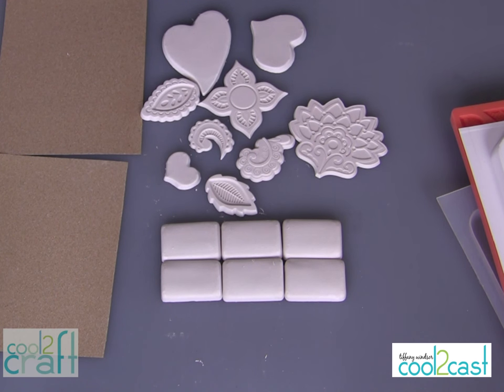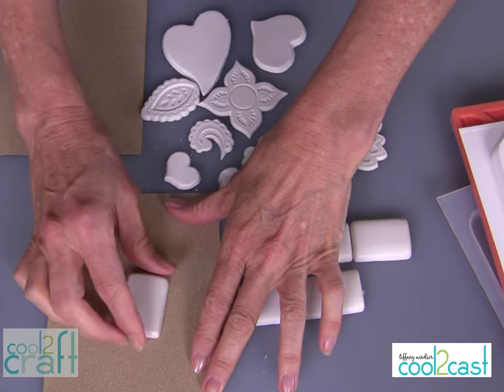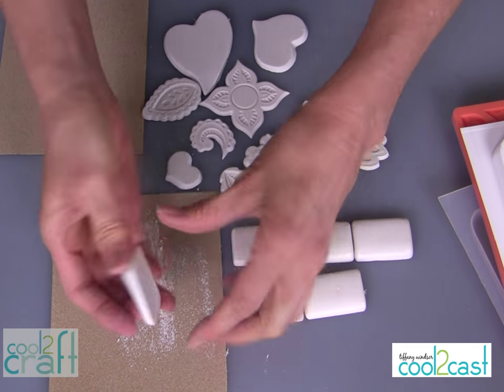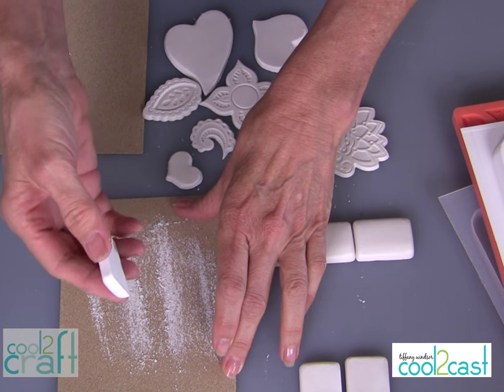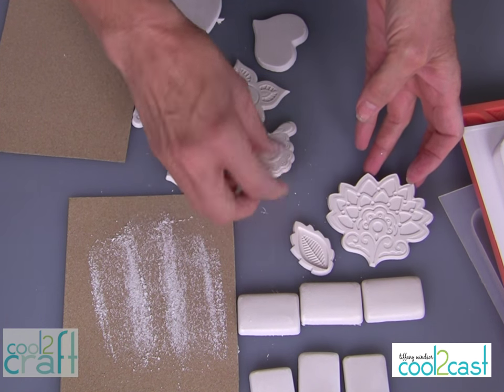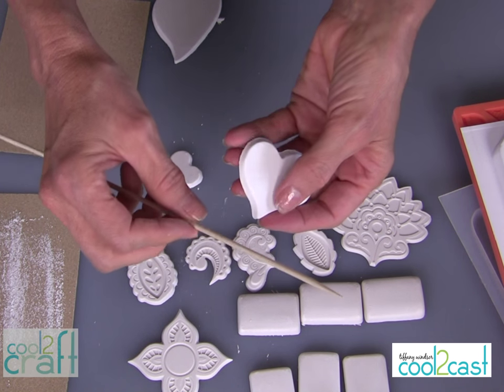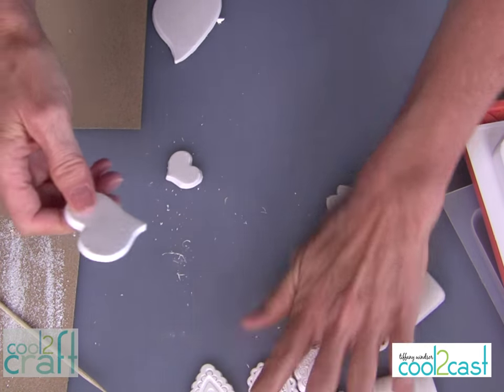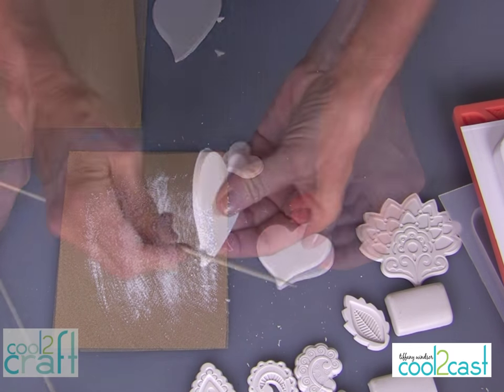How to Sand and Clean Cool2Cast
Tiffany Windsor shares tips for sanding and cleaning Cool2Cast pieces.Cool2Cast is available at available at your favorite craft stores and available on-line For more ideas, info and inspiration and on-line print tutorial for this project, go